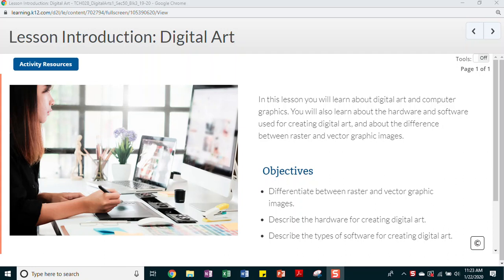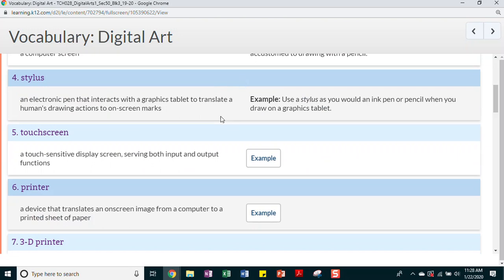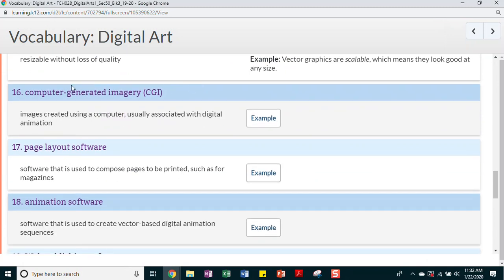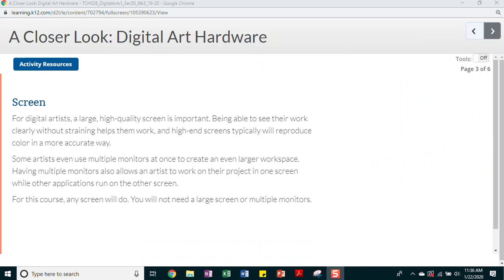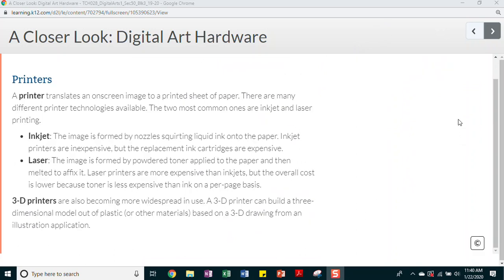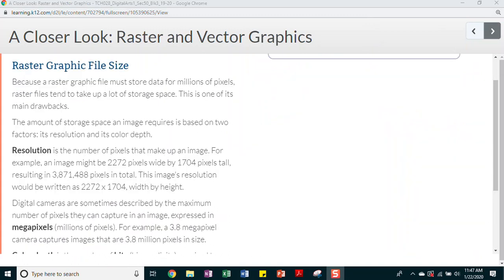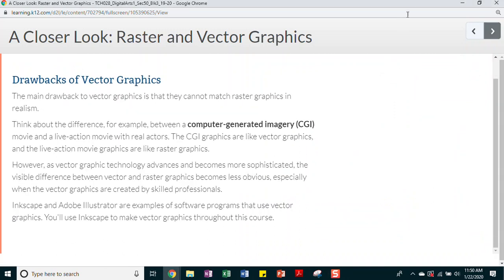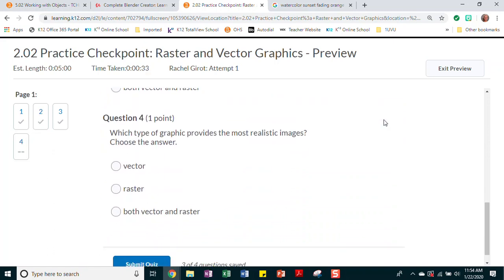DigArtsI Unit 2.02 Raster Vector and Extensions READ by Girot